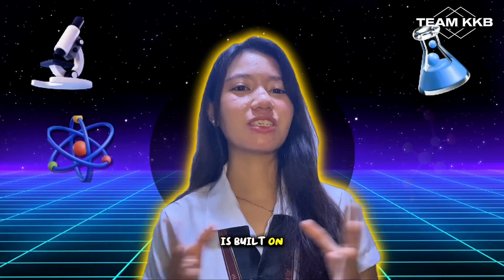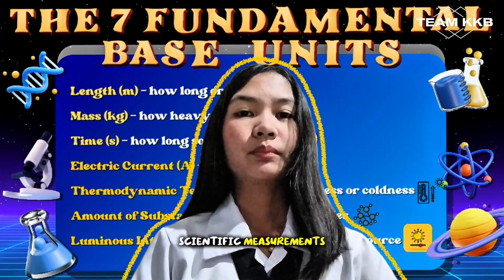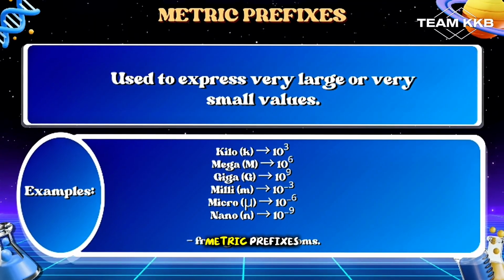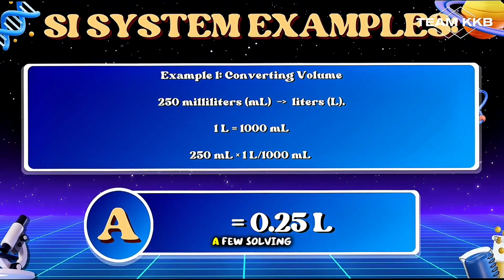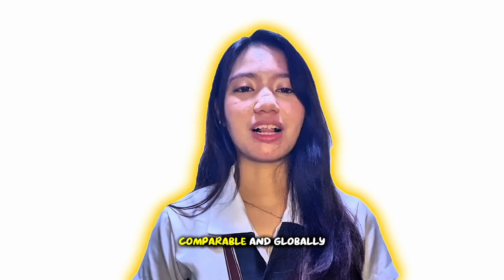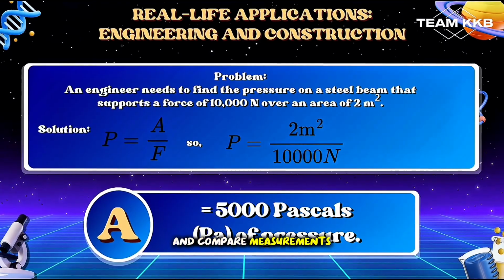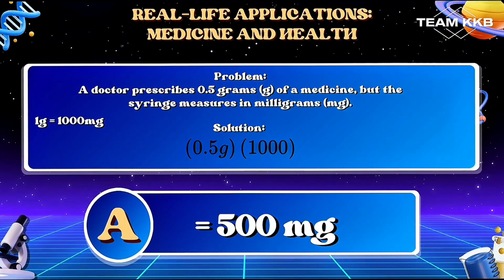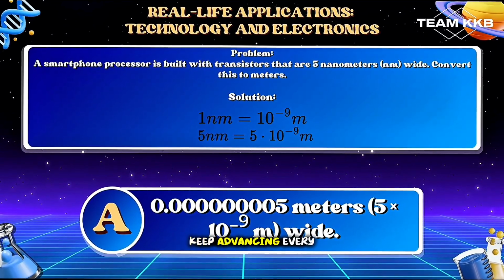System of Measurements | Video 1